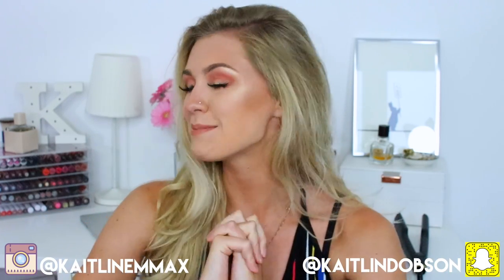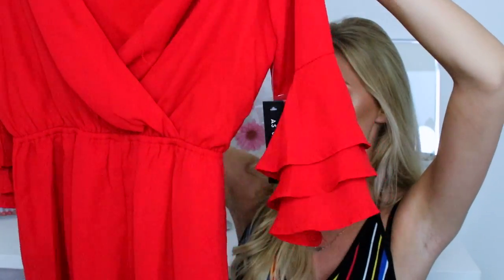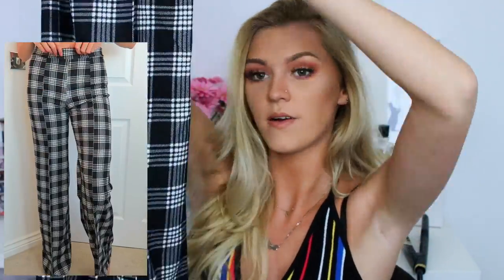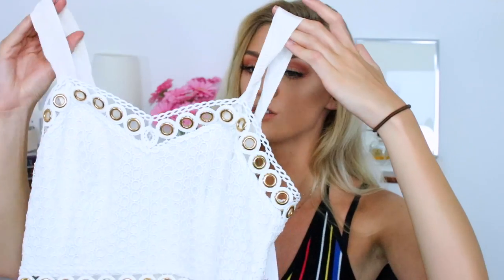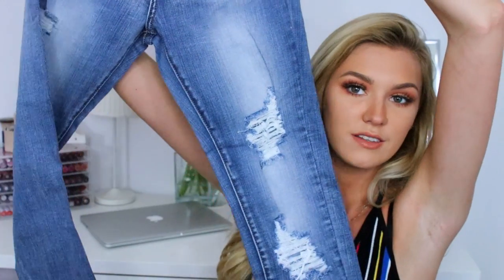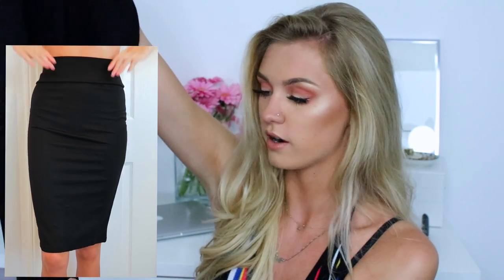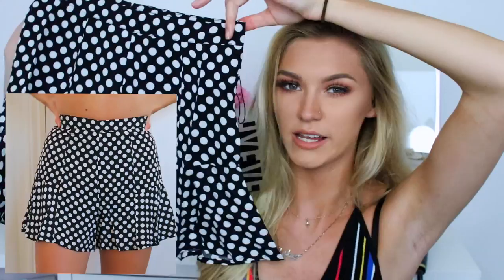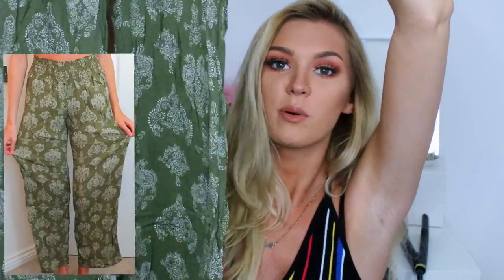SUMMER HAUL | London Prep with Fashion Nova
Black midi skirt black Size small
Polka dot shirts Size- Small

FAQs:
❤️ Where do you live? Living in Barcelona - - - Home = Edinburgh, Scotland,
❤️ What do you study? I study marketing at Edinburgh University/ ESADE Business School in Barcelona the year